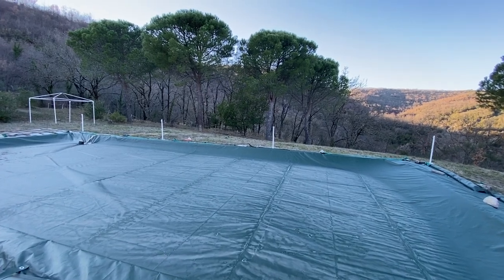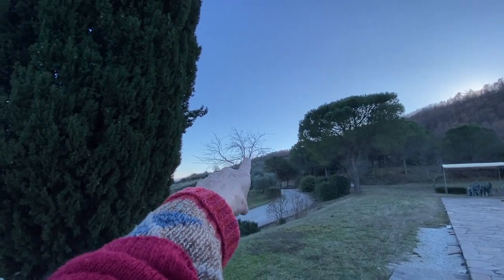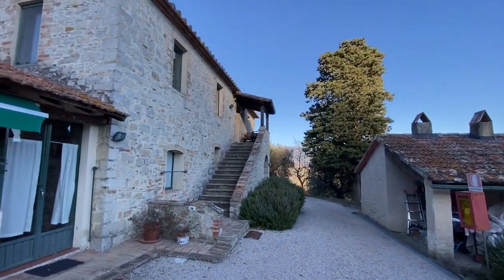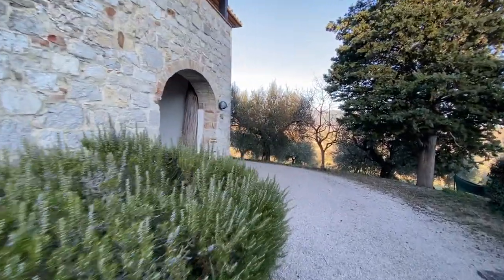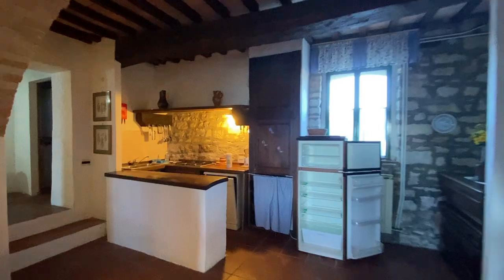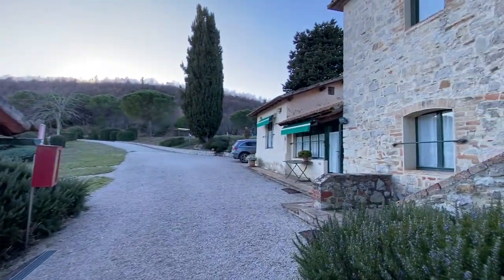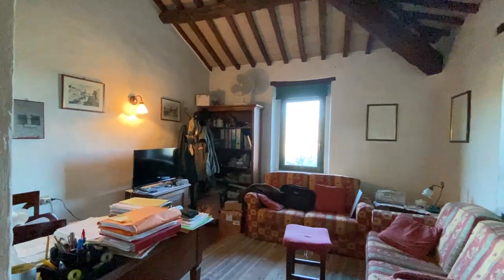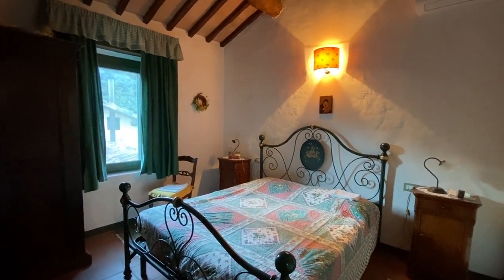CD1000 Perugia, agriturismo with 8 apartments and 68 ha of land, PART 1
This idyllic farm estate is a running agriturismo with 68 ha of land and 2 restored farmhouses (at 200 m from each other), annexes and a pool, in the rolling hills between Perugia and Lake Trasimeno! There are a total of 8 characteristic guest apartments varying from 45 m2 to 195 m2, with a total of 15 bedrooms. The land consists mainly of olive groves, arable land, some woodland and a small vineyard, easy to manage. A quiet place in the midst of nature, yet close to a village, and all services of the city and connections!Farm estate or agriturismo  Premises:854m2  Land:68 ha  Area:Corciano  Price:€ 1,150,000

Questa tenuta idilliaca è un agriturismo con 68 ettari di terreno su cui sorgono 2 casali splendidamente ristrutturati (a 200 metri l'uno dall'altro), annessi e piscina, sulle dolci colline tra Perugia e il Lago Trasimeno!  Contiene un totale di 8 caratteristici appartamenti per ospiti, che vanno da 45 m2 a 195 m2, con un totale di 15 camere da letto. Il terreno è costituito principalmente da uliveti, seminativi, bosco e un piccolo vigneto, facile da gestire. Un luogo ideale in mezzo alla natura, ma in posizione centrale, vicino al paese ed a tutti i serviz!
Podere, azienda agraria o agriturismo  Sup.Coperta:854m2  Terreno:68 ha  Zona:Corciano  Prezzo:€ 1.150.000

Ref. CD1000 Perugia, agriturismo met 8 vakantiewoningen en 68 ha land

Dit idyllische landgoed is een agriturismo met  68 ha  land waarop 2 mooi gerestaureerde boerenpanden (op 200 meter van elkaar), bijgebouwen en zwembad, in de glooiende heuvels tussen Perugia en het Trasimeno meer!  Er zitten in totaal 8 karakteristieke gastenwoningen in, variërend van 45 m2 tot 195 m2, met totaal 15 slaapkamers. Het land bestaat voornamelijk uit olijfgaarden, akkerland, wat bos, en een kleine wijngaard, makkelijk te beheren. Een prima plek midden in de natuur, maar toch dichtbij het dorp en alle voorzieningen en centraal gelegen!
Boeren landgoed of agriturismo  Pand:854m2  Land:68 ha  Streek:Corciano
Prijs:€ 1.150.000